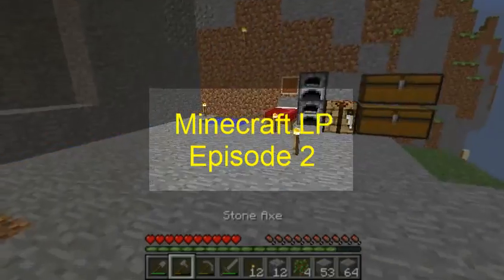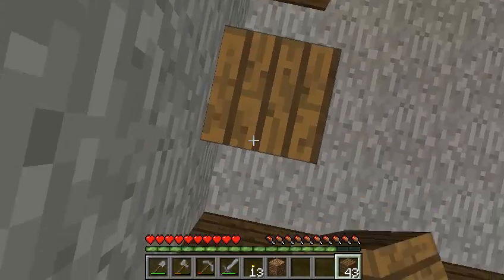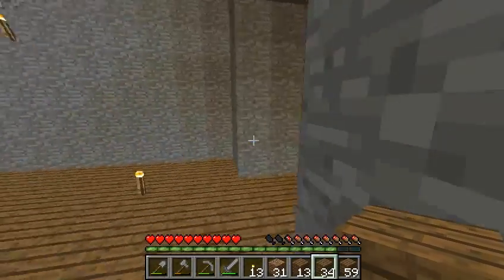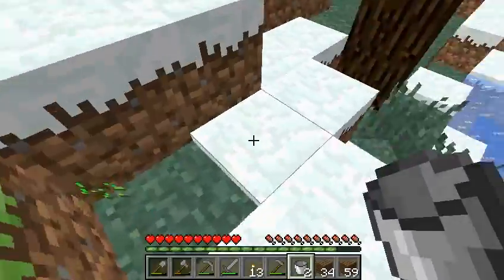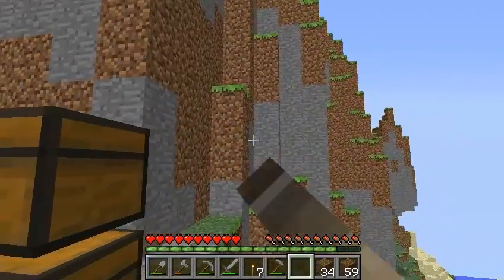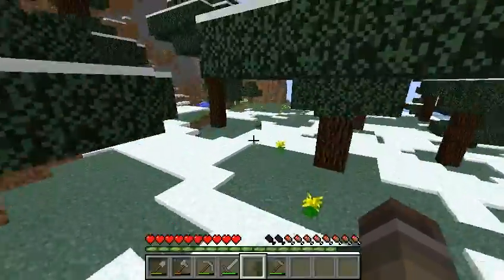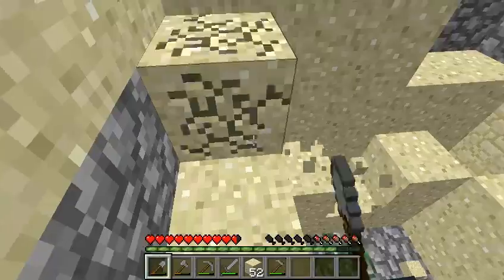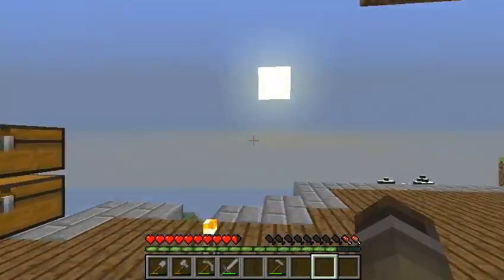Minecraft Lets Play Episode 2: Spruce Floors?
Today we take a look at spruce floors and build a small farm!

Edited with Camstasia